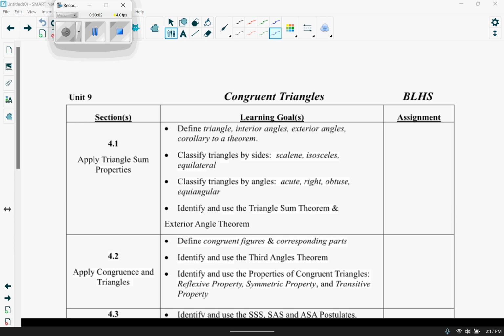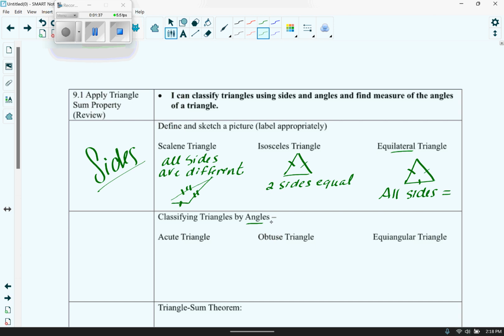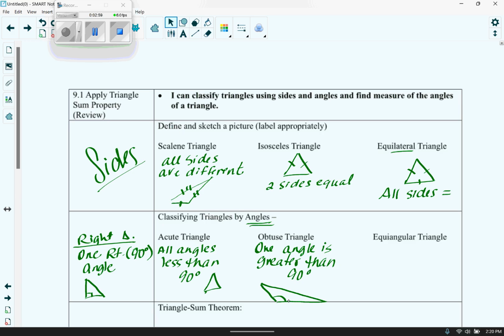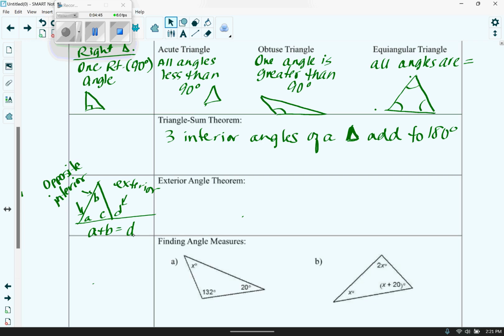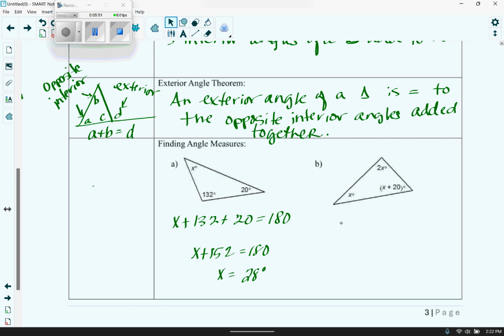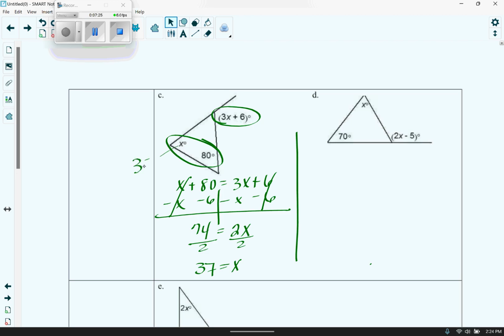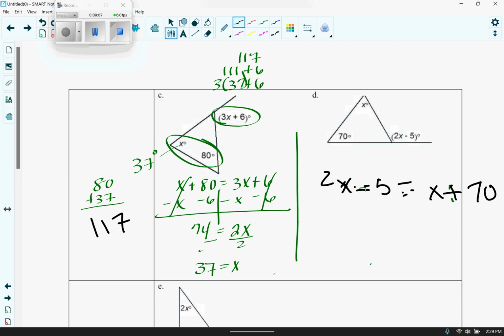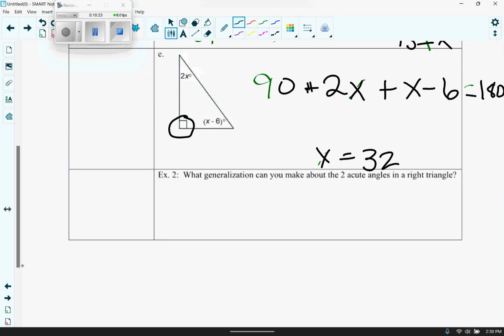Video Notes 9 1